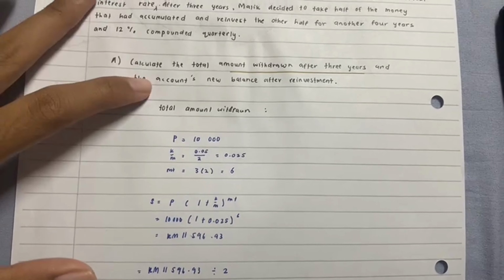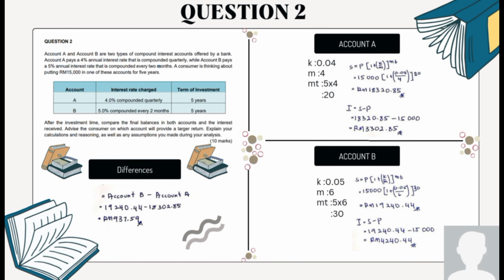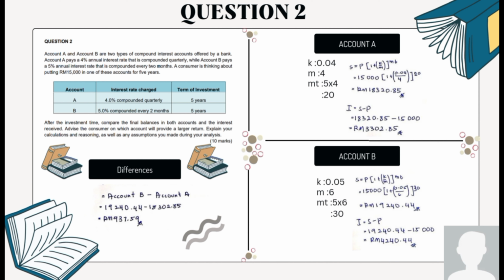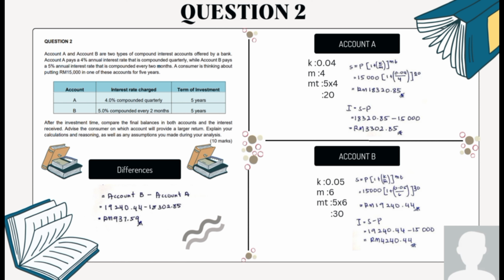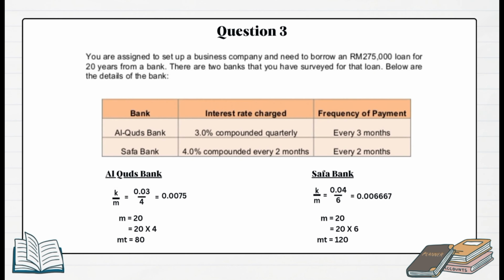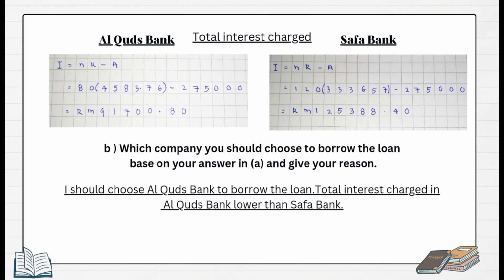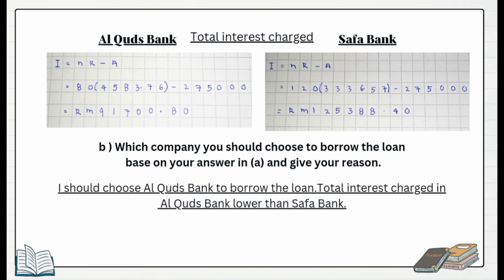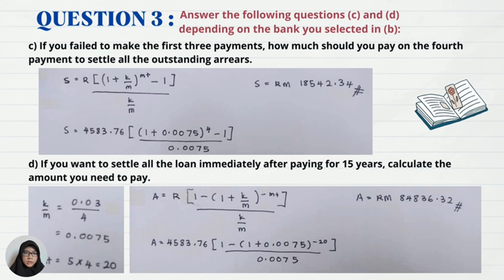MAT112 N3IC1201A8_GROUP1